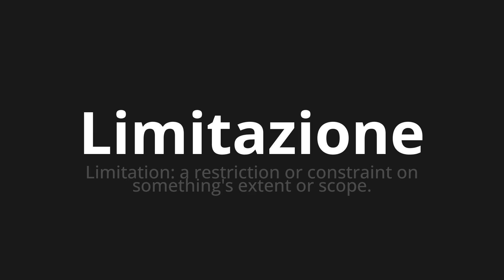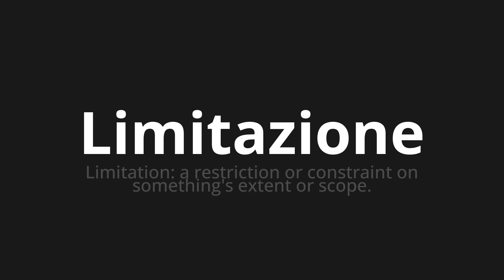How to pronounce Limitazione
Master the Pronunciation of 'Limitazione Which means limitation' - which means : Limitation: A Restriction or Constraint on Something's Extent or Scope. 📝 with @HTPronounce 🎓🗣️ - [Your Guide to Italian]

Learn to pronounce 'Limitazione' perfectly in Italian with our easy and engaging tutorial by @HTPronounce! 📖📽️ In this comprehensive video, we provide you with native speaker examples 🗣️👂 and phonetic breakdowns 🎵 to ensure you get the pronunciation just right.

How to say Limitation in Italian